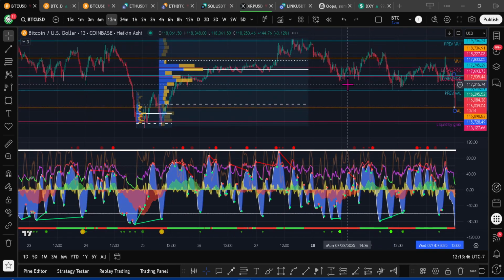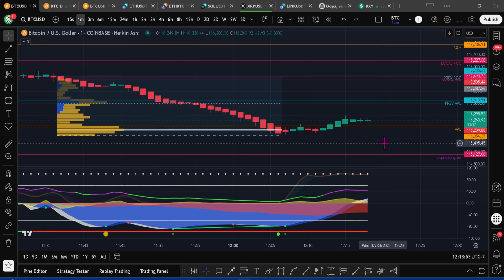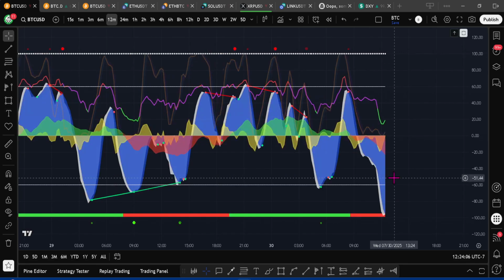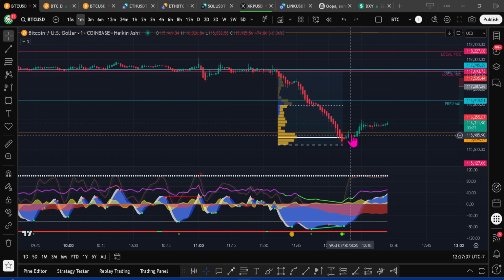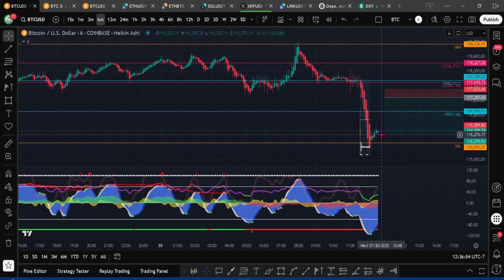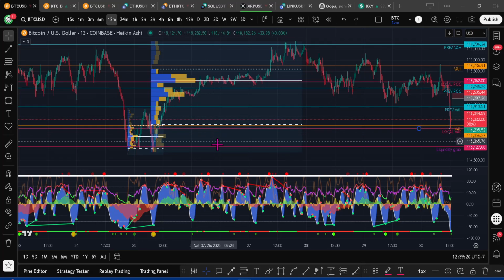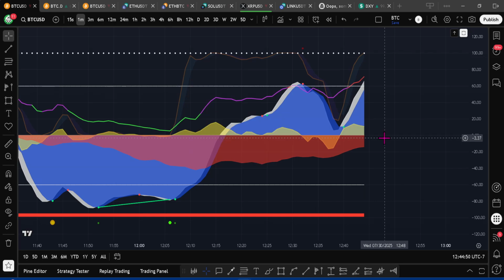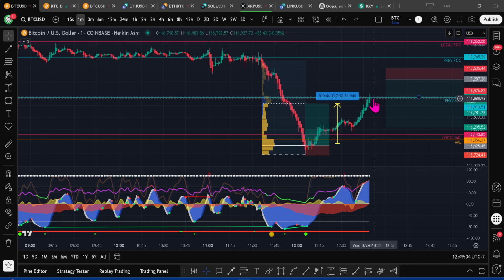This is what Scalping on a 1 minute chart is supposed to look like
A Bitcoin live trade starting from the 115900 support level and how to use the 1 minute chart when you have support level drawn out.

Pay for monthly access with Solana!

REFERAL LINKS
BloFin 5% cashback

Access decentralized trades with multi-chain support and enjoy maximum rewards today on ApeX Pro